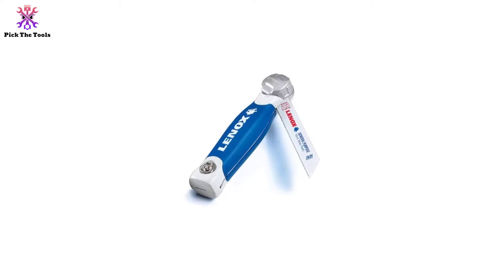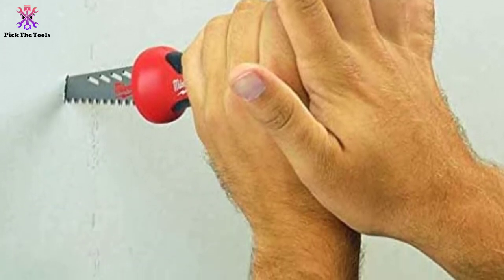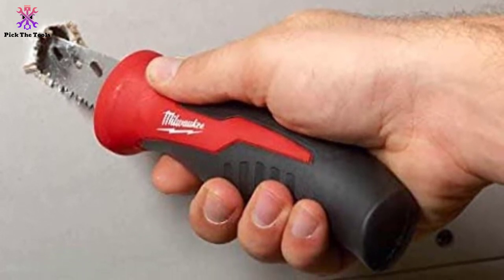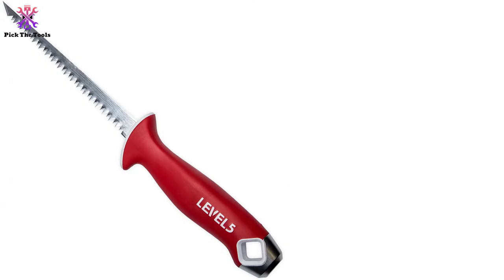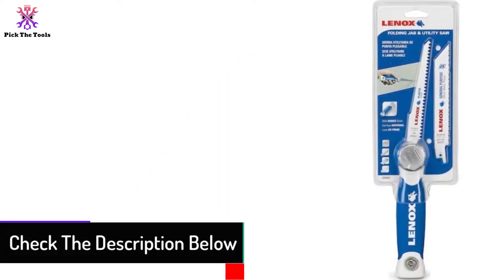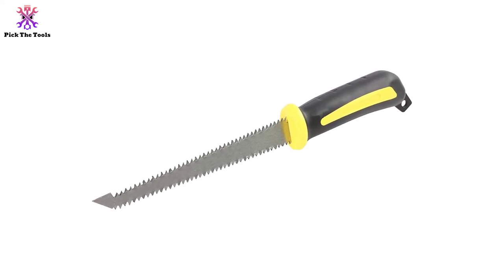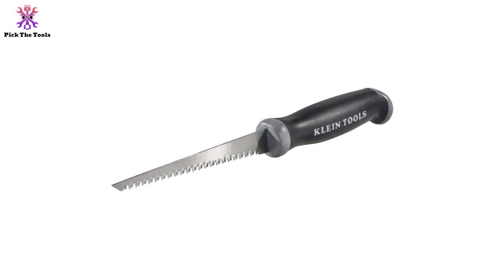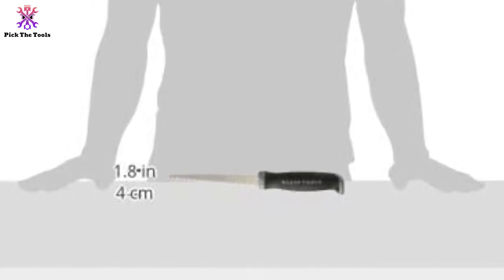Top 5 Best Keyhole Saws in 2022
► Links to the Best Keyhole Saws we listed in this video:

🔹5. Milwaukee Drywall and Plaster Rasping Jab Saw

🔹4. LEVEL5 Pro-Grade Precision Keyhole Saw

🔹3.  LENOX Tools-Folding Multi-Purpose Jab Saw/Utility Saw

🔹2.  GreatNeck Double Edge Wallboard Saw

🔹1.  Klein Tools Keyhole Saw for Cutting Applications